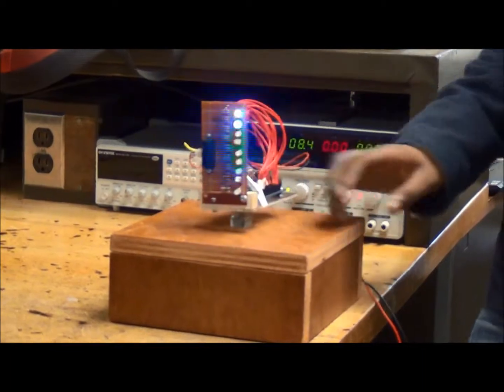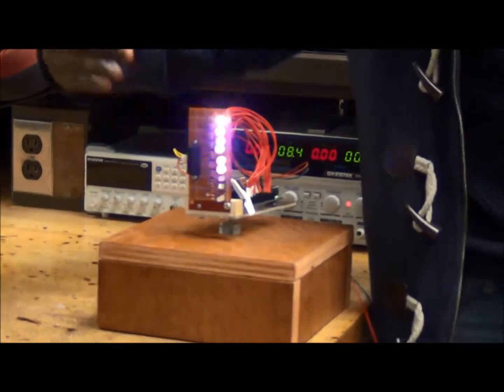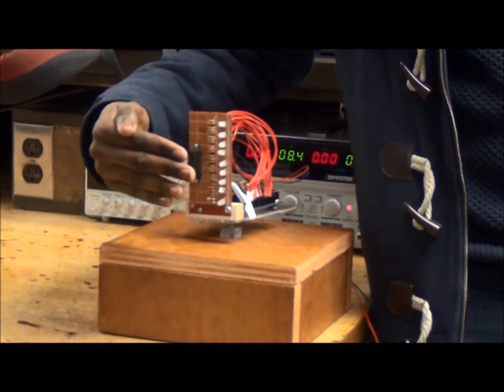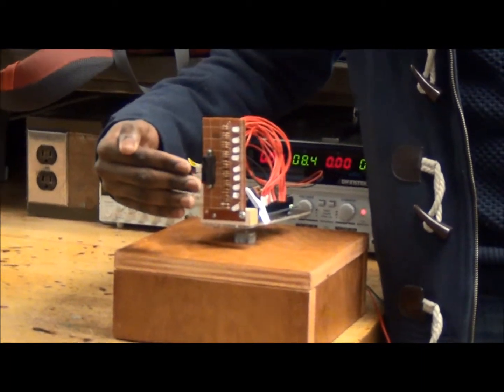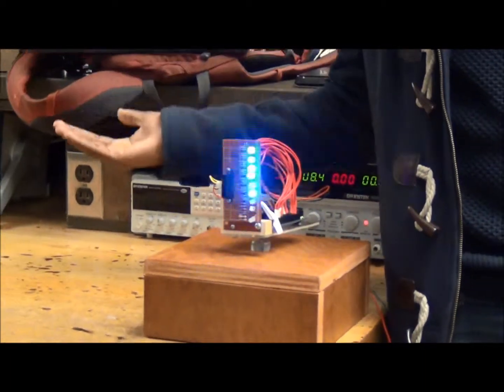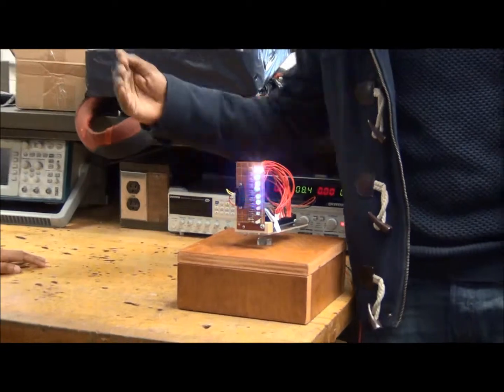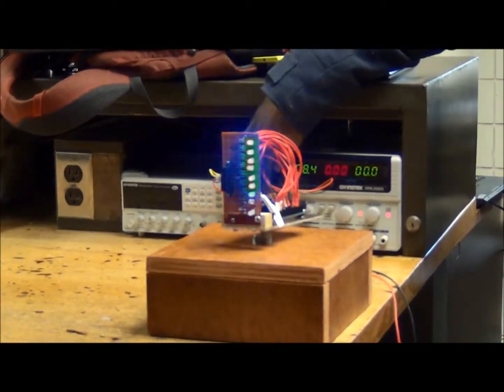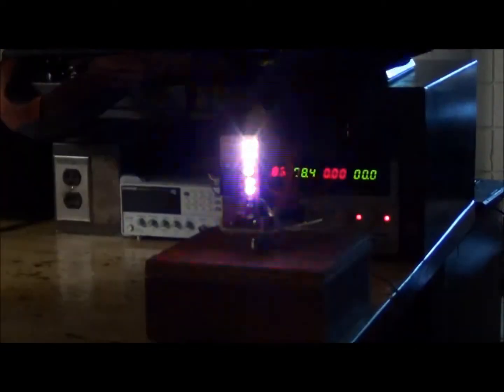Arduino POV Project -- City Tech EMT2461 -- Fall 2013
An Arduino POV with Motion Detection: a course project done by three sophomore students from the class of EMT2461 in Fall 2013 in the Dept. of Computer Engineering Technolgoy at New York City College of Technology ("City Tech"). Instructor: Dr. Richard X. Li